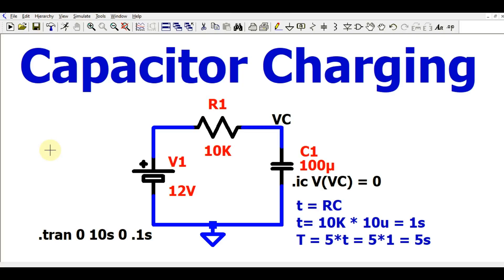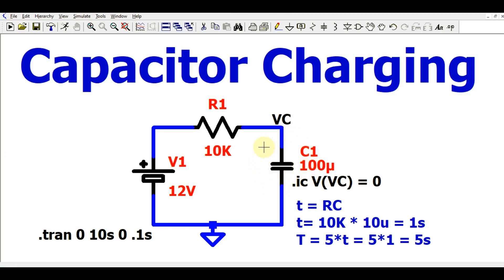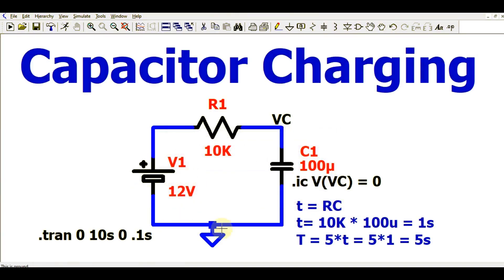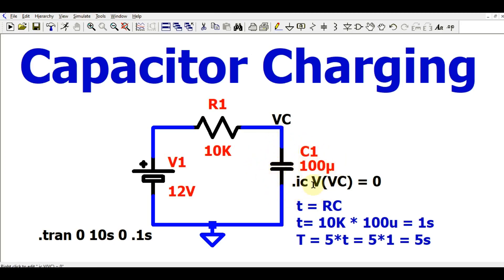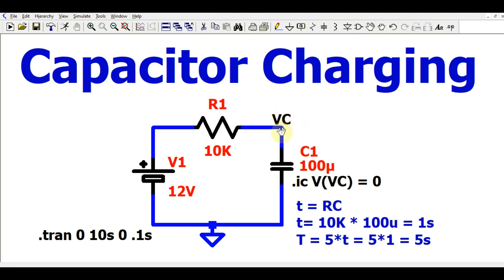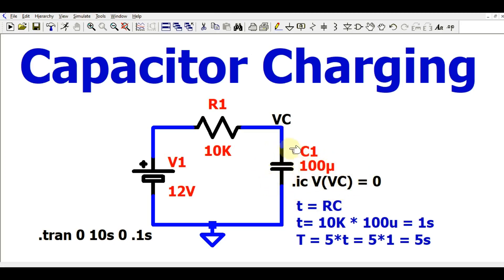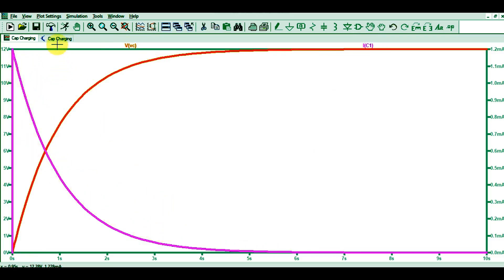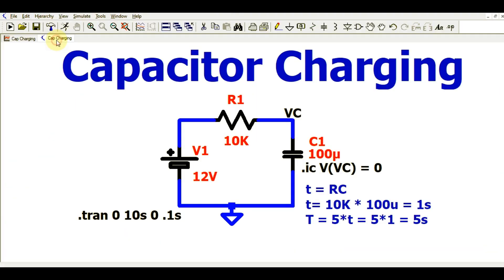LTSpice Capacitor charging | simulation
In this video Capacitor charging simulation shown using ltspice